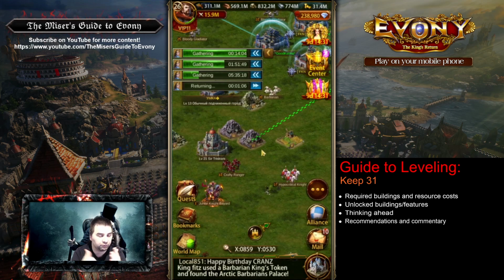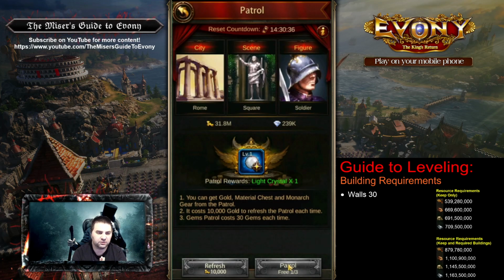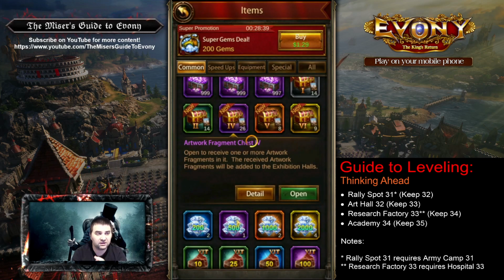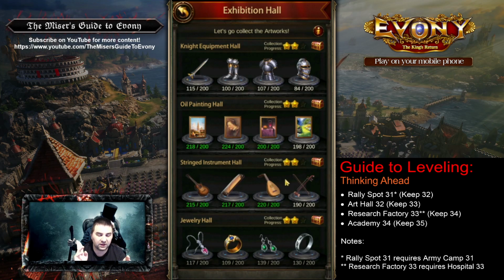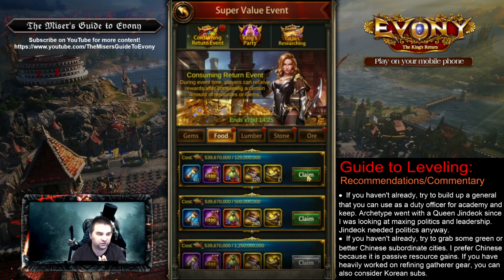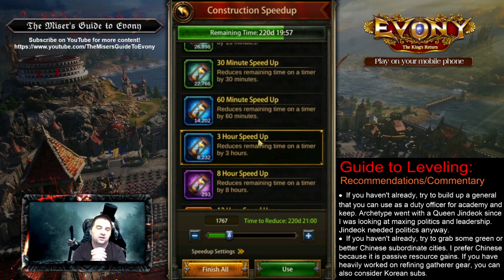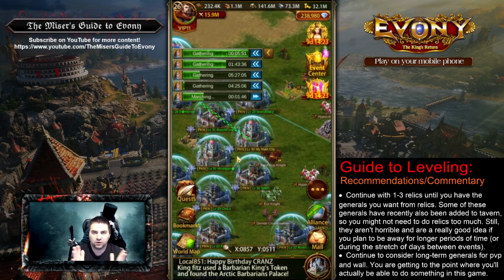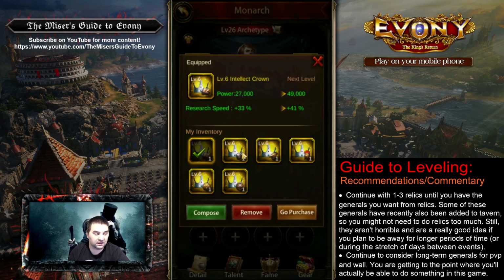Evony Walkthrough Series: Keep 31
Topics covered:
Building and resource requirements
Unlocked buildings
Unlocked features
Thinking ahead
Recommendations and commentary